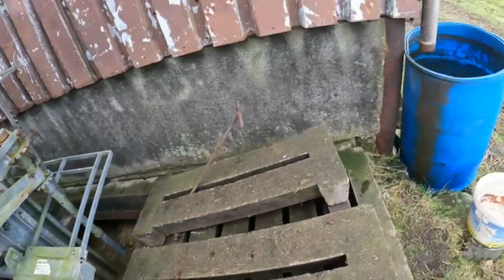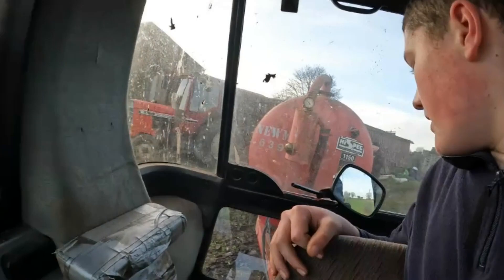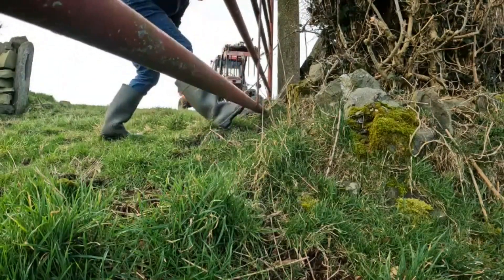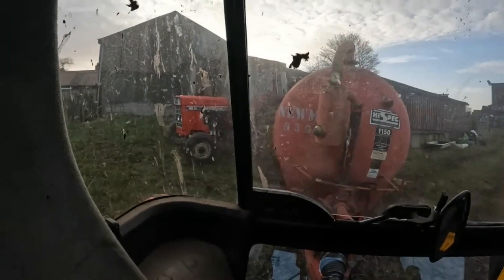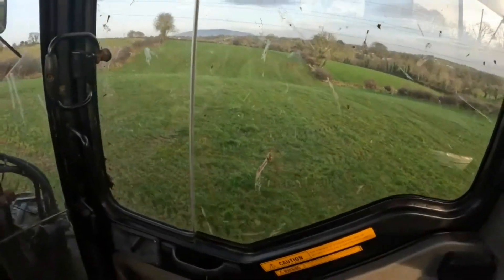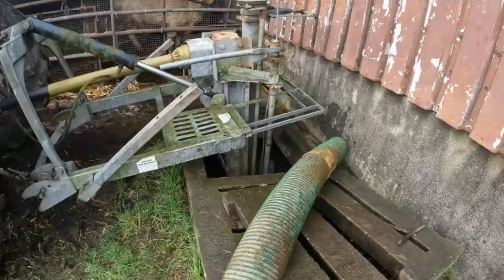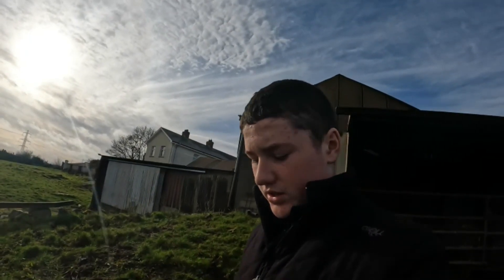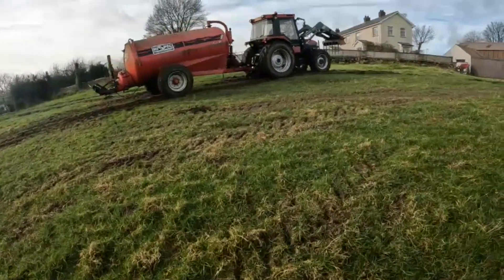Spreading slurry to lower the tank!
In todays video we mixed a tank of slurry and emptied the tank because it had mostly filled up with water. We spread it on two silage fields and some on some grazing ground.

What I use:
What I use:
media mod
Moukey microphone
Kepple tripod